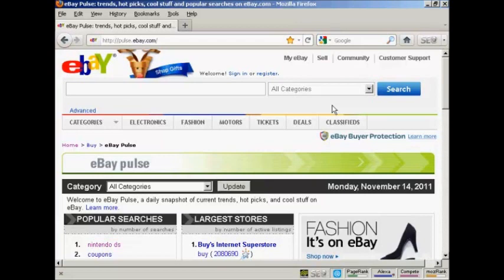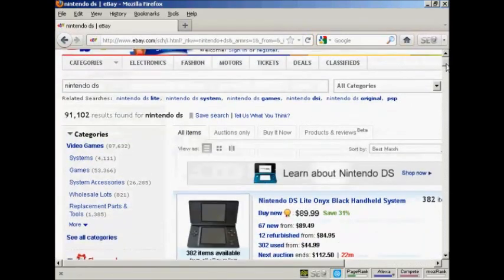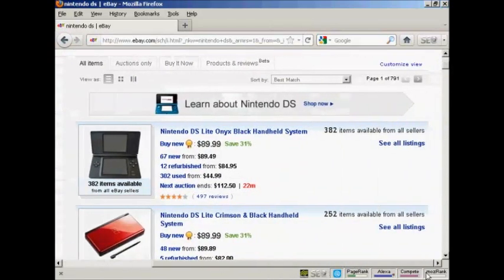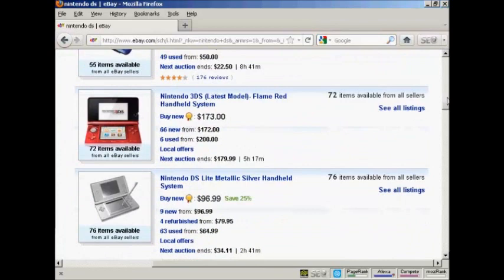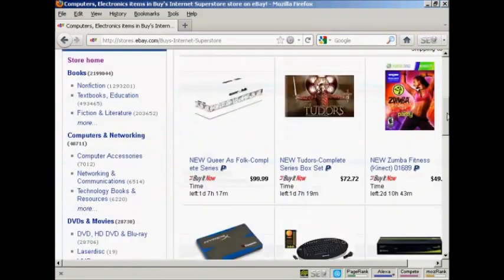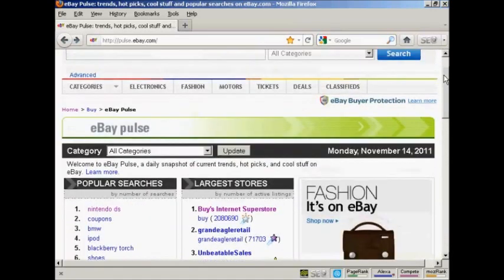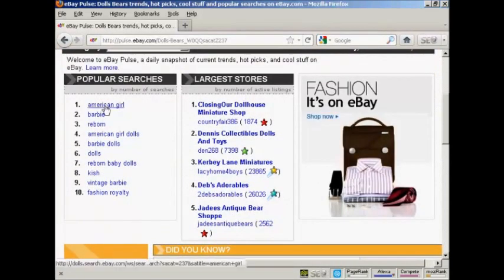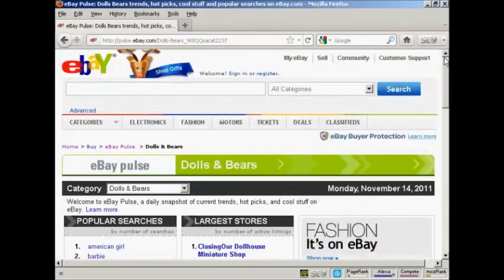HTDA - Using Ebay Pulse to Find Popular Products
Ebay pulse can show you what people are going crazy for and buying. Shows the latest trends.